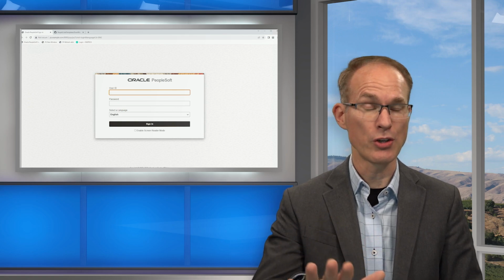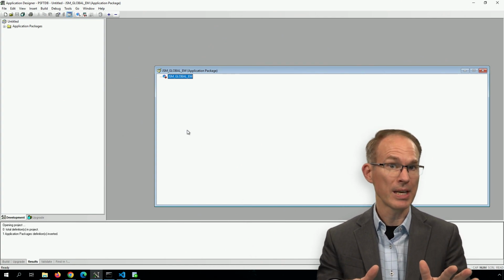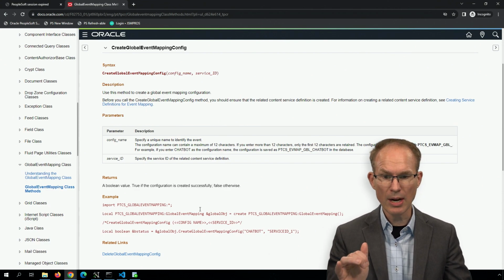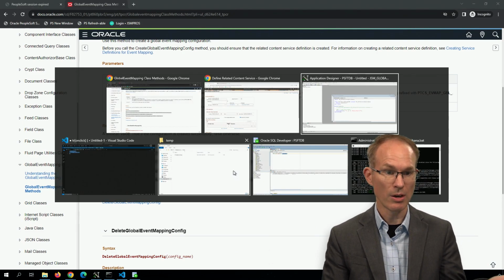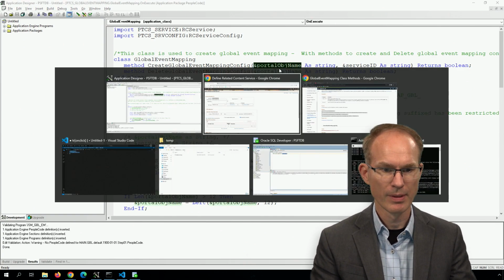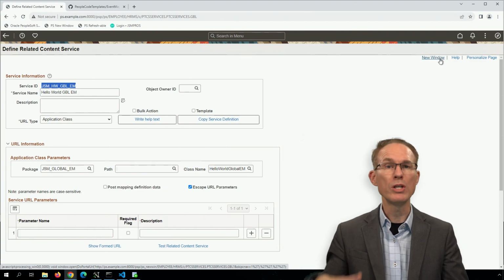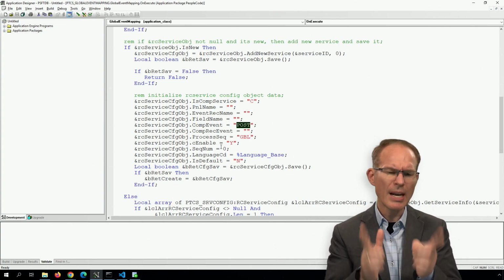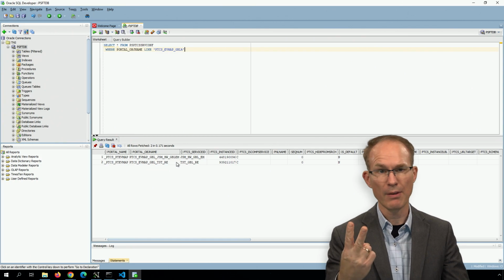PeopleTools 8.60: Global Event Mapping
Wish you could apply Event Mapping to all PeopleSoft components at once? Now you can! Check out the new Global Event Mapping feature in PeopleTools 8.60. Want to learn more?